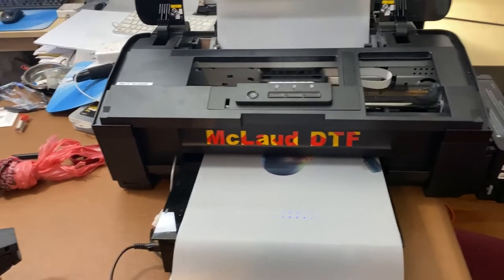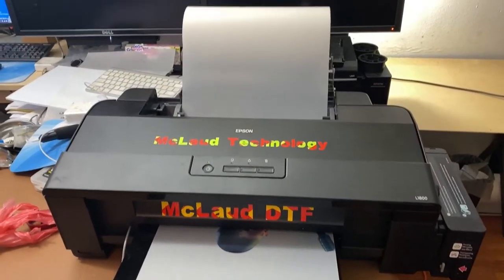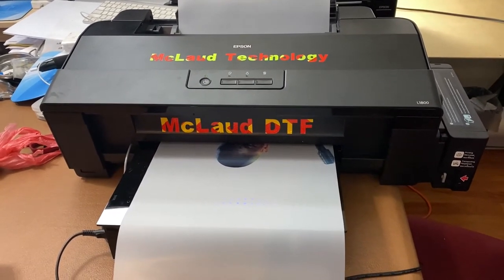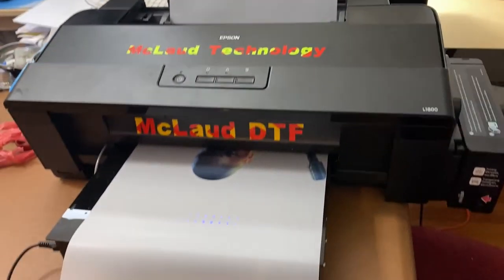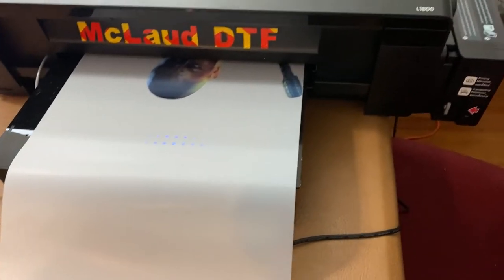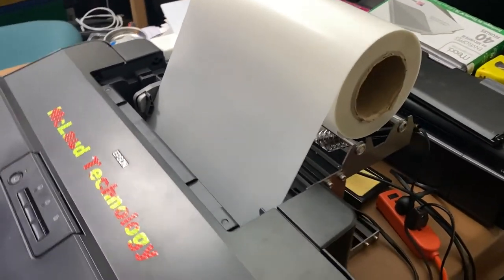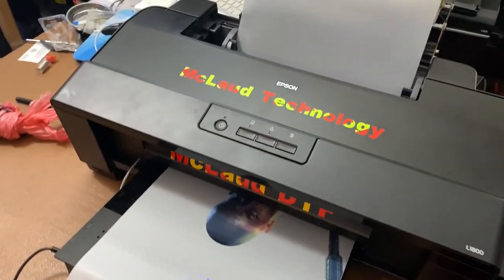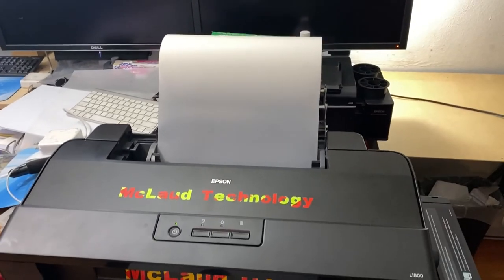McLaud DTF Vlog #37: Introduction to Continuous Printing Solution